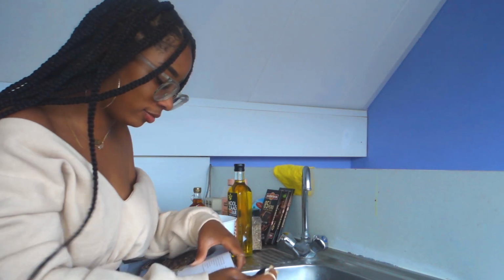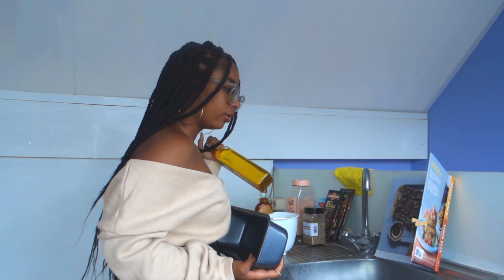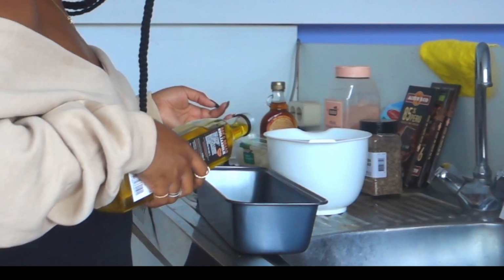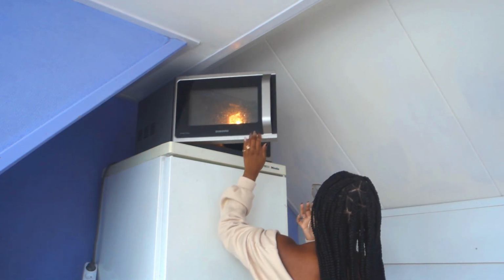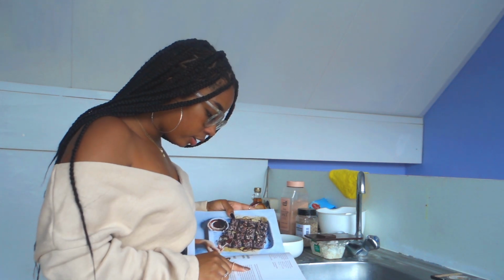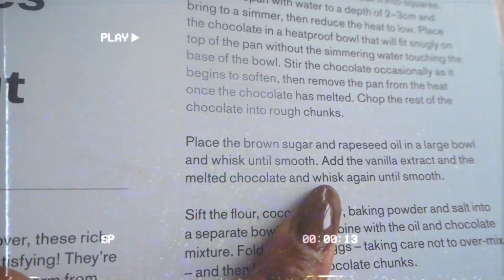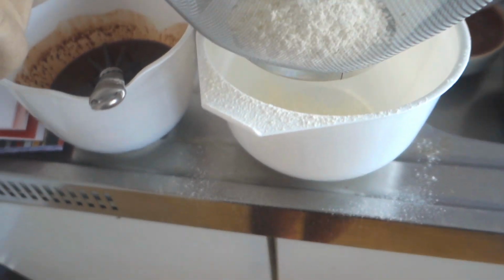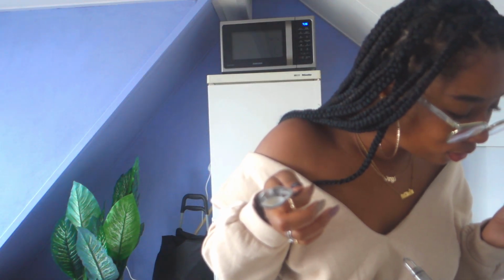Reading my subscriber's reactions to my video while baking a vegan cake *UN DISASTER*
For this I wanted to bake a vegan brownie cake to celebrate. Was it edible? Your gonna have to watch the video...